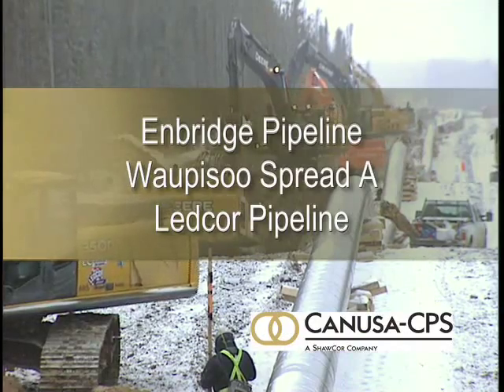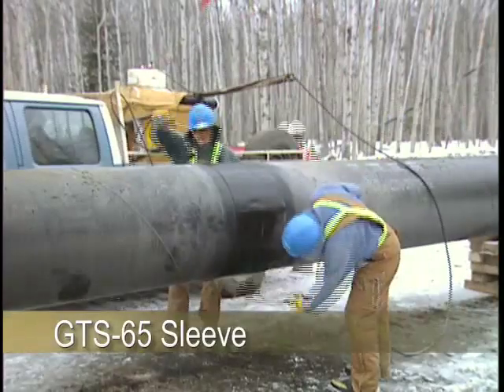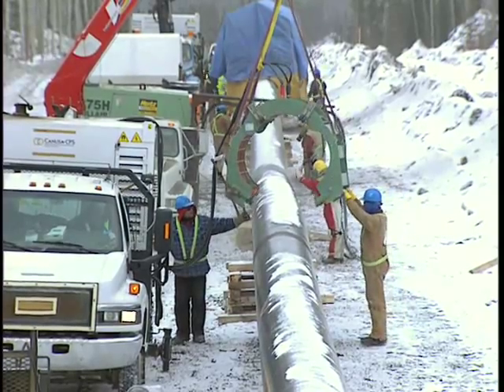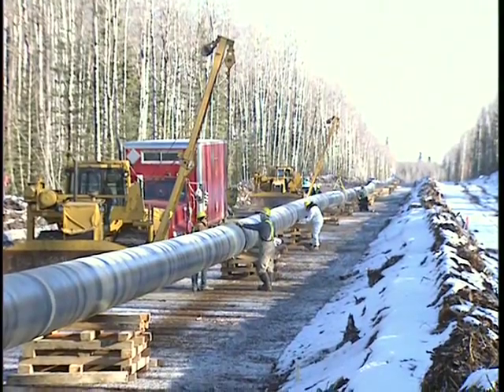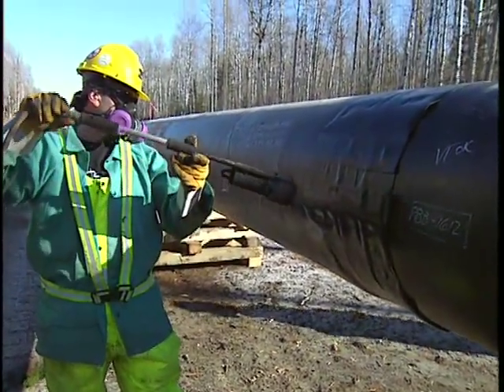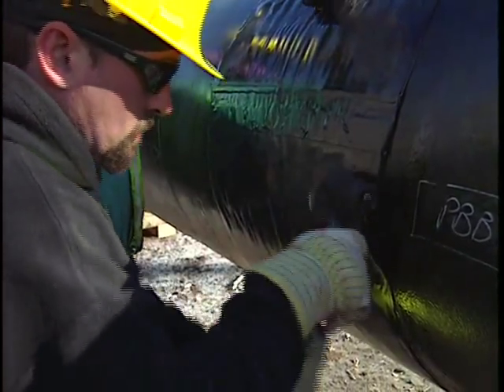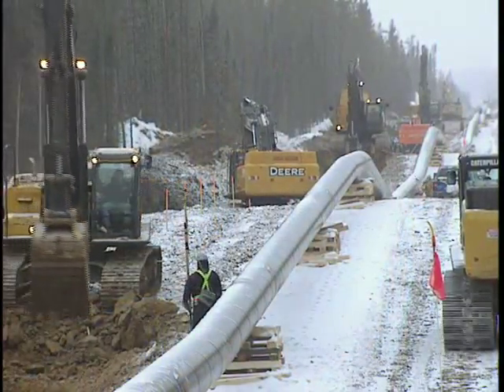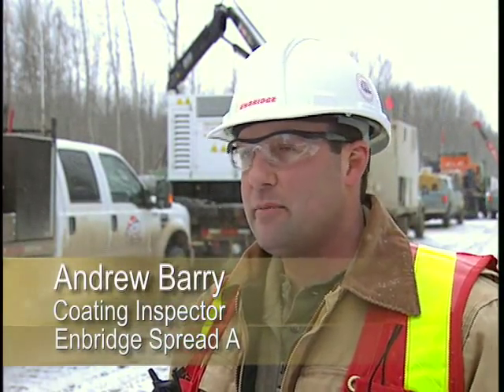Canusa-CPS - Waupisoo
Application of Canusa's GTS-65 Heat-Shrinkable Sleeve